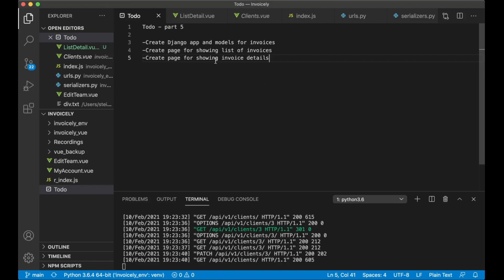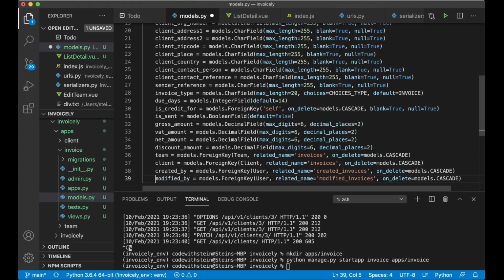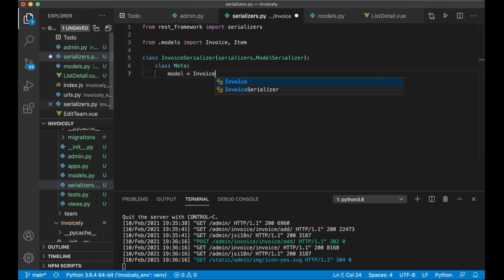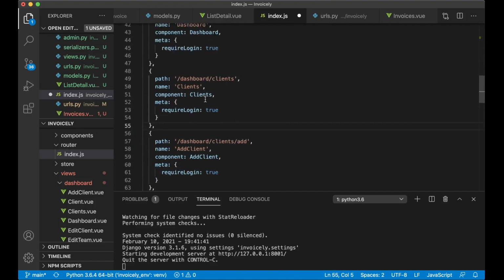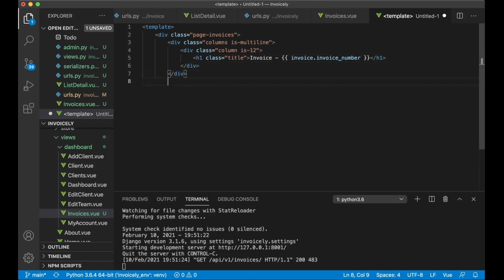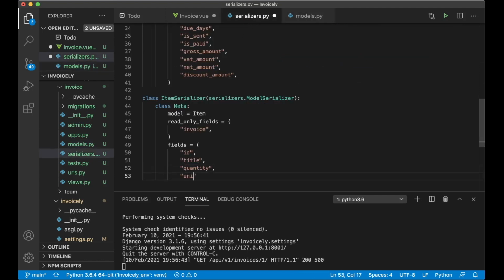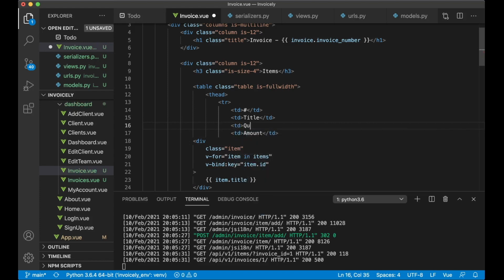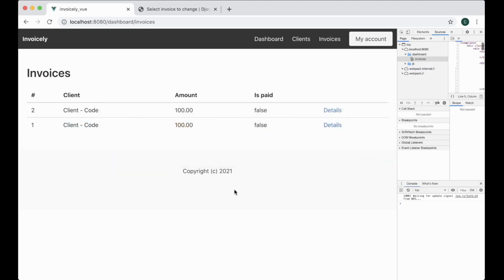Invoice Web App - Django and Vue Tutorial Part 5 - Django Rest Framework and Vue CLI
In the fifth part of this series, we'll make it possible to show a list of invoices and also see the detail page of an invoice.

Important links

GitHub